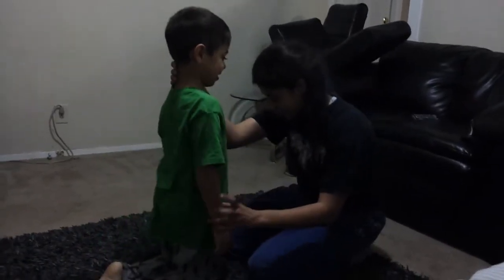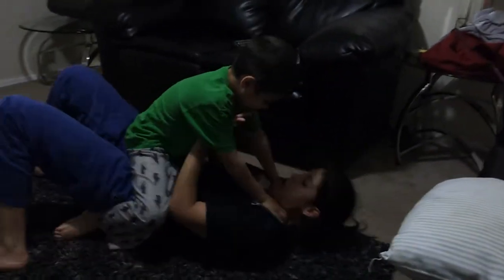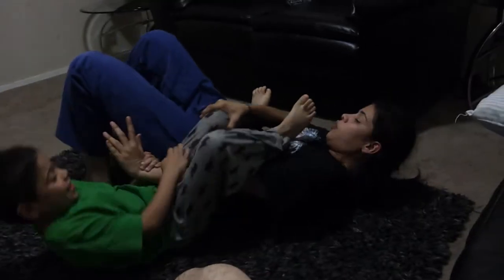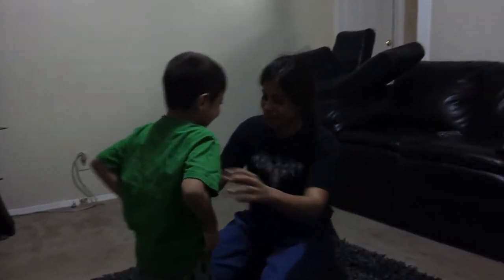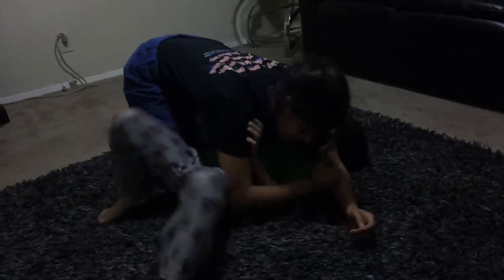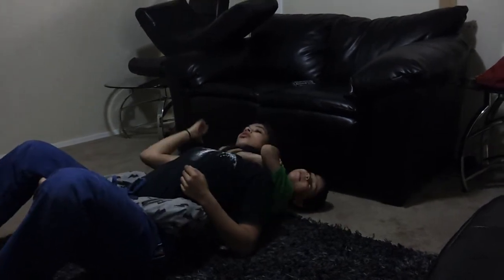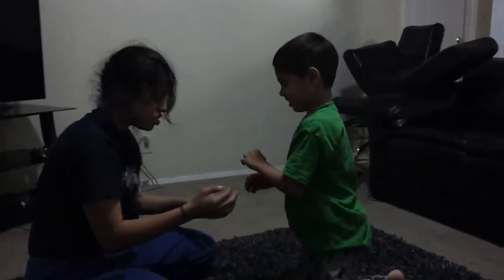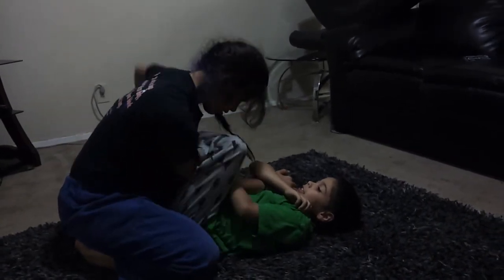6 year old just learning Brazilian Jiu Jitsi